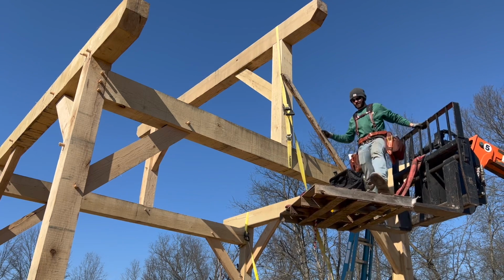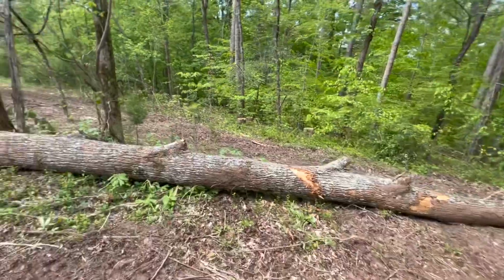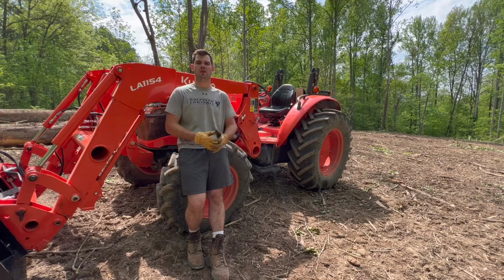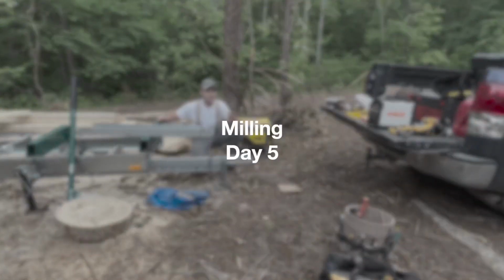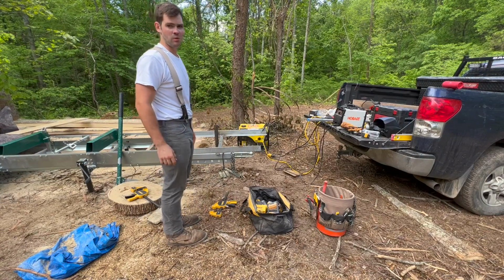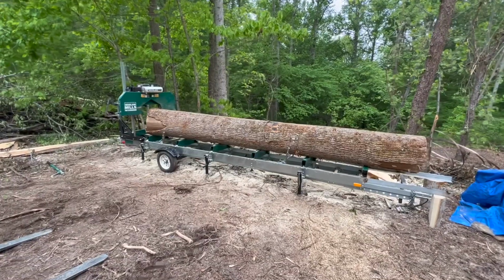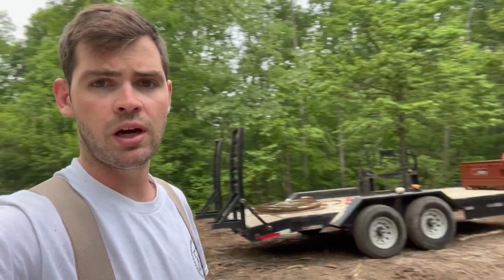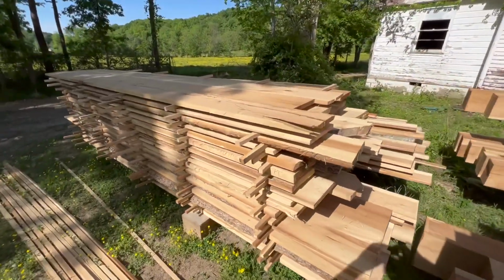Part 2 - Little Shop in the Big Woods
In this video, you’ll see Fortunate Farmer milling all the Timbers for his future timber framed shop!